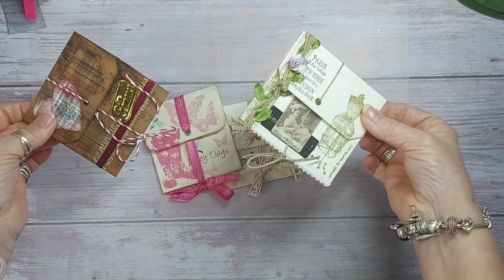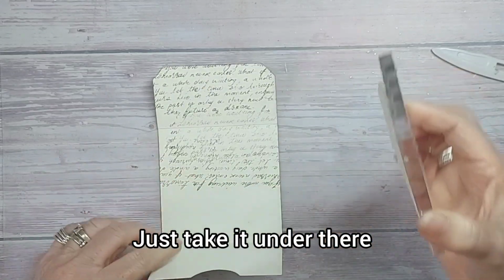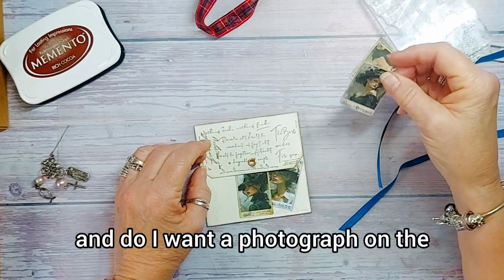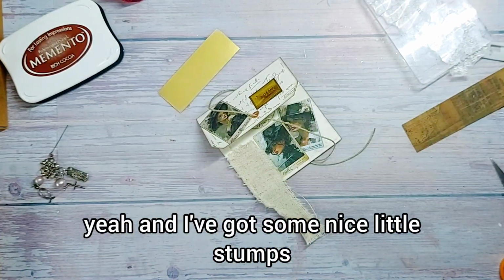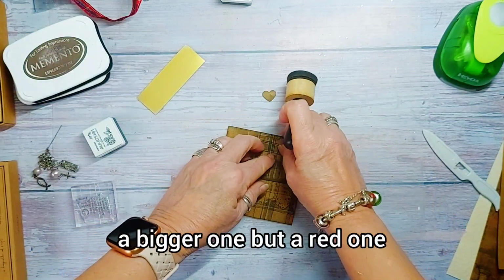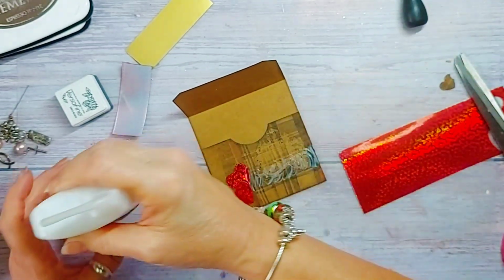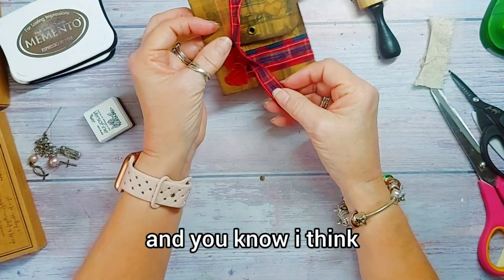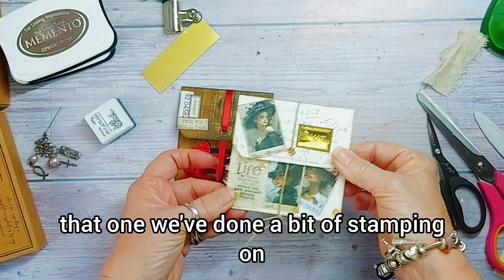Tag style pocket